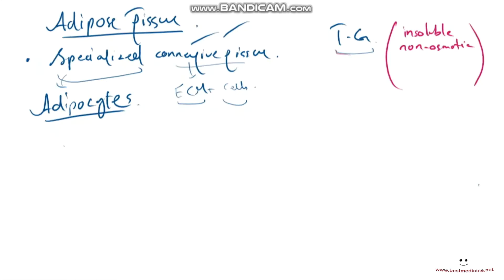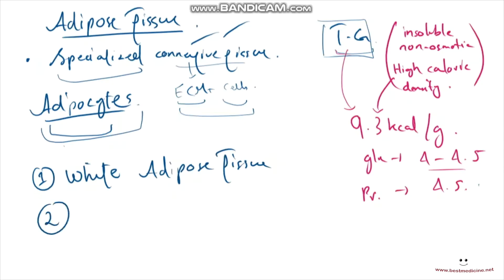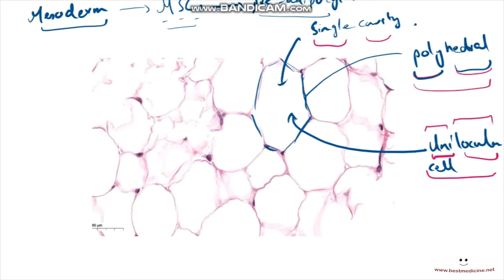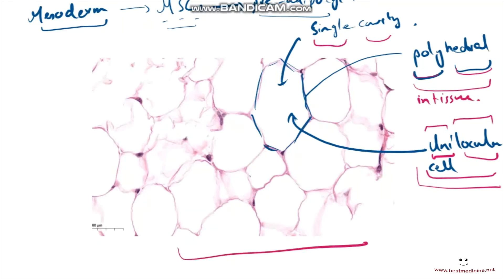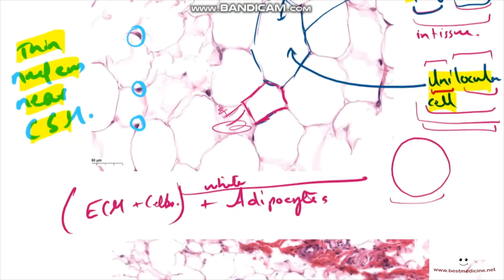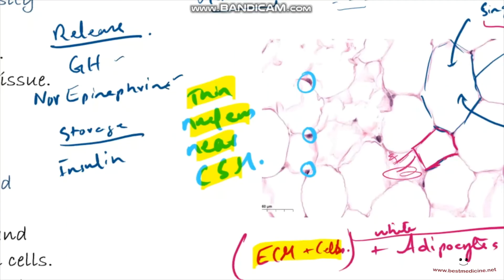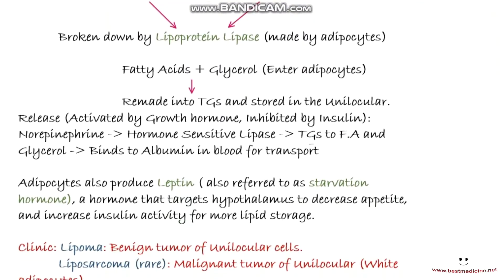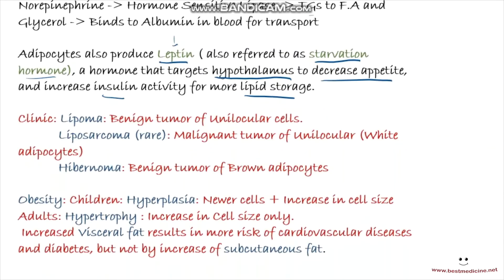Histology Chapter 3: Adipose Tissue - Lecture 2/3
Forgot to mention that H&E Dye removes any TGs stored in adipocytes, hence why they appear white and hollow on microscopic slides, add that to your cerebral cortex :P

We bring you FREE Medical School Lectures on the subjects of Histology, Medical Genetics, and hopefully much more very soon! Our videos are also available on our

The more you support us, the more we'll be able to help you ^_^

Book Citation: Mescher, Anthony L.. Junqueira's Basic Histology: Text and Atlas. Fifteenth edition. New York: McGraw-Hill Education, 2018.

They are ONLY meant to help students of medicine and health sciences with studying and should be used for that purpose and absolutely nothing else.